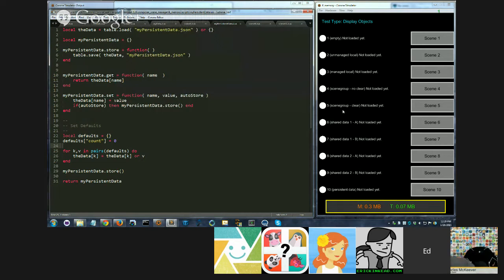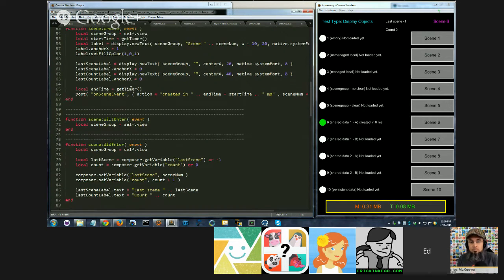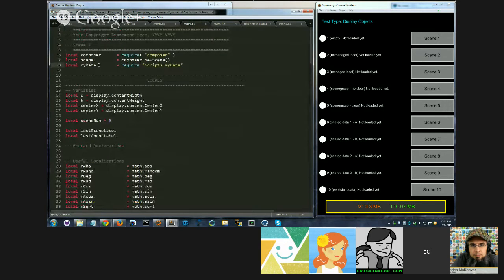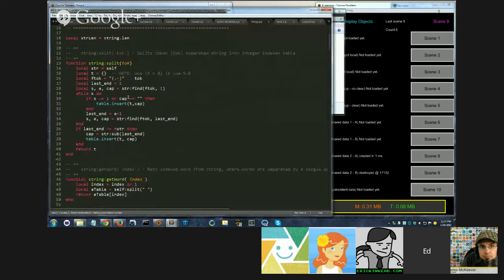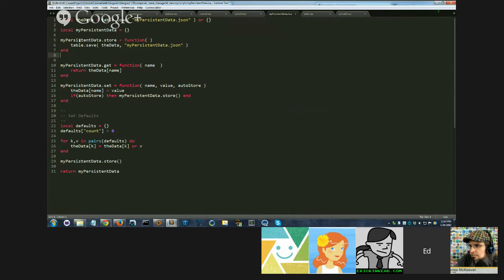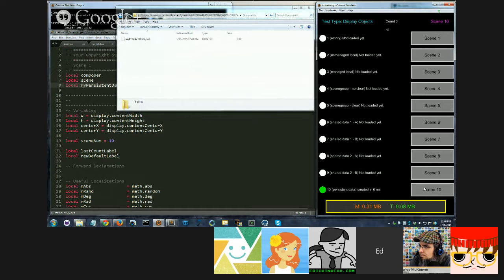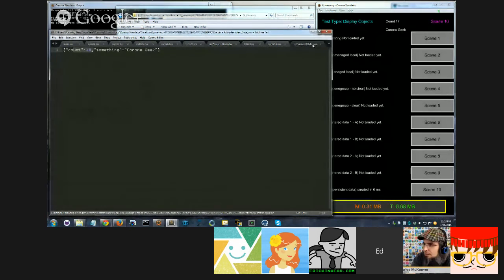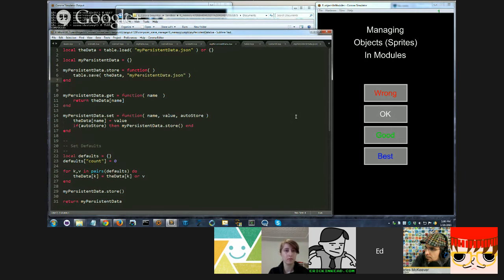Corona Geek #126 - Sharing Data Between Composer Library Scenes in Corona SDK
During last week’s Hangout we continued the discussion around using Composer library to manage scenes in apps. We looked at how memory usage varies between managed and unmanaged scenes. We also examined the differences between Corona SDK memory management of objects and Lua memory management.

This week we continued the discussion with a look at three ways to share data between scenes, how to store data long term for access between app uses, and how to add fields to a locally stored settings file without losing the original values in the file. Scene management is an important part of app development. Join the Hangout on Monday’s and be part of the conversation.

Next week we'll continue the discussion with a look at creating custom Composer transitions. We'll also talk with Jason Schroeder about his Progress Ring Module for Corona SDK that let's you add a progress indicator to your apps using one line of code.

*Congratulations   ShipJam Winners*

Great news, the judge’s votes are in from the end of year competition to ship an app before the end of 2014. It was a tight competition and all the judges were impressed by the quality of work and how much participants got done in such a short time.

*The top three awards went to*

Judge’s Choice went to: Long Vowels Word Study by Thomas Wilson, Out Of Touch Productions,

Great job to everyone and thank you to Laura Tallardy and Eric Kinkead for inspiring the Corona community to push out one more app before the end of the year. You guys rock!